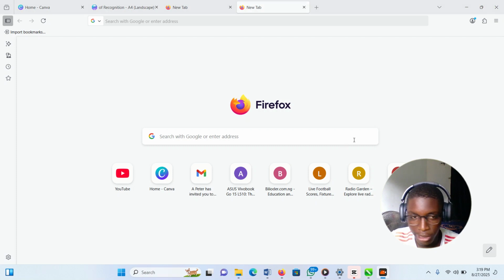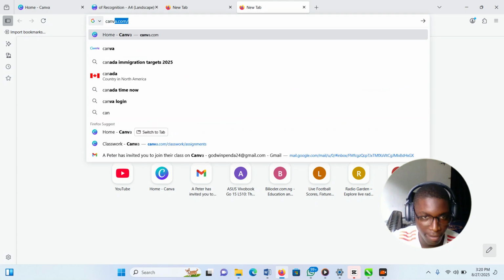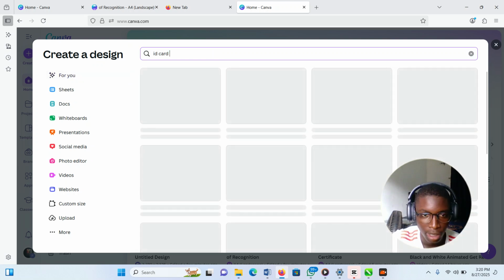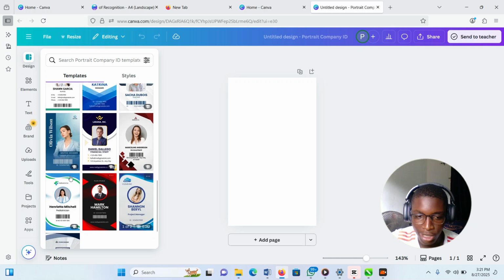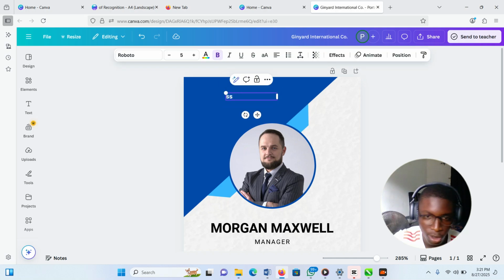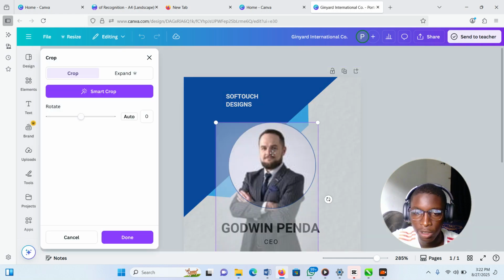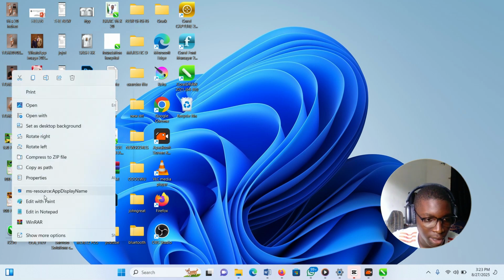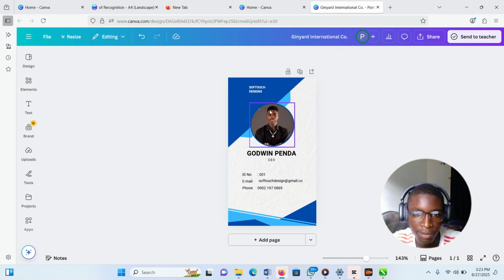HOW TO DESIGN AN ID CARD USING CANVA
Learn to Design an ID card in canva within seconds
Need a professional ID card design without expensive software? 💳 In this video, I’ll walk you through step by step how to design an ID card using Canva. Perfect for schools, companies, organizations, events, or personal branding, Canva makes it easy to create stylish and professional ID cards in minutes.

You’ll learn how to choose the right template, add logos, insert photos, adjust fonts and colors, and export your ID card for print or digital use. 🔥 By the end of this tutorial, you’ll have a complete, ready-to-use ID card design that looks clean and official.